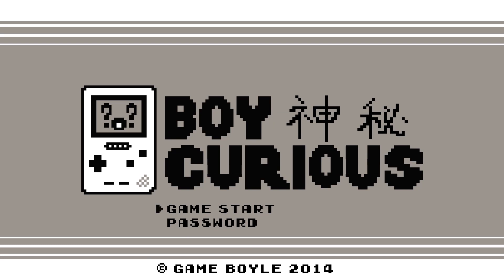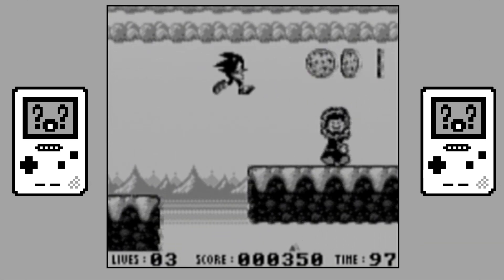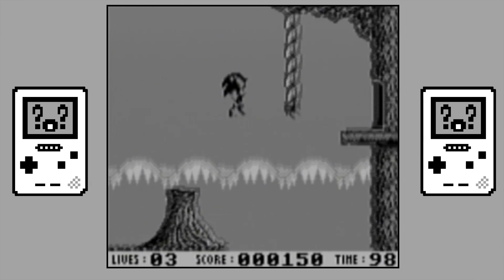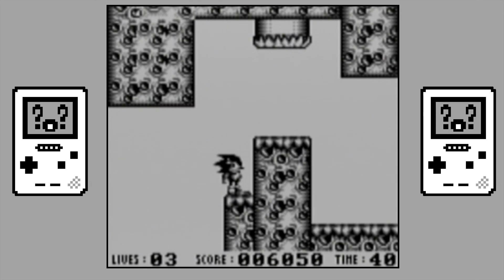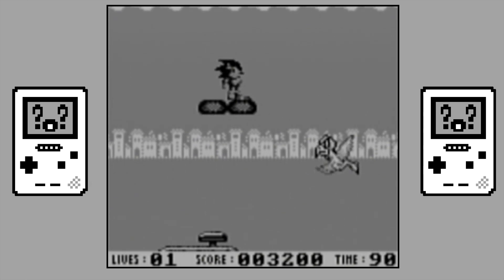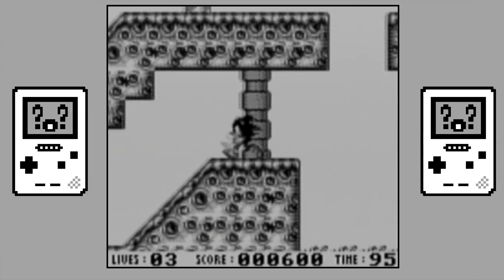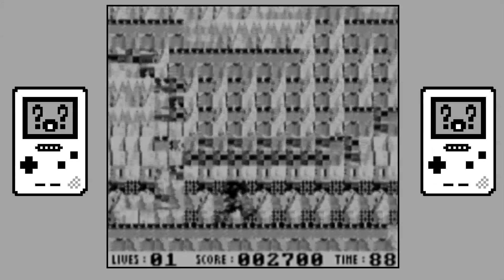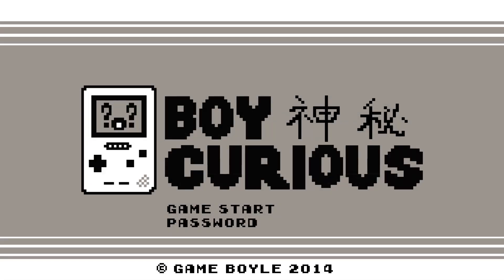Boy Curious - Sonic Shuffle 6 / Speedy Gonzales ROM Hack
This week's Boy Curious looks at Sonic 6, which is actually a ROM hack of Sunsoft's Speedy Gonzales! Is this a benefit to anyone? Probably not, but it's at least fun to look at! I compare the two, dipping more into 'Boyographic' territory, but this hack was too good not to share!

Hello everyone and welcome to a spin off series of a main 'Boyographic' called 'Boy Curious', exploring curiosities, accessories and other sorts of weird and wonderful items created for the Nintendo Gameboy.